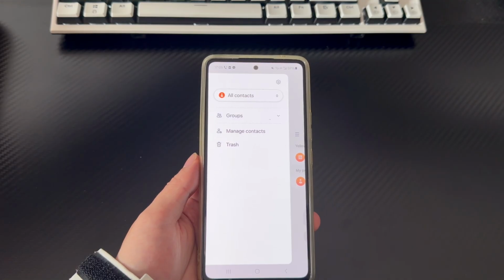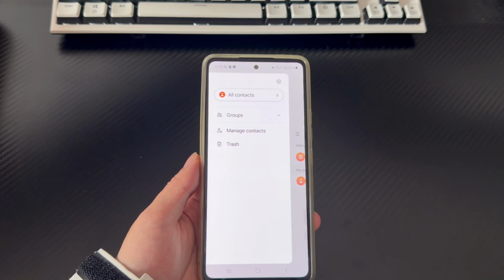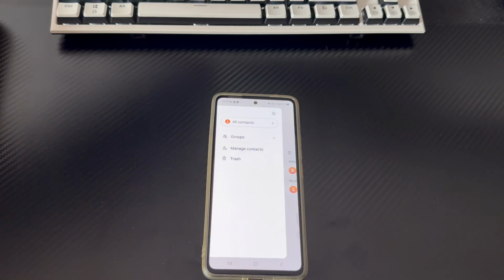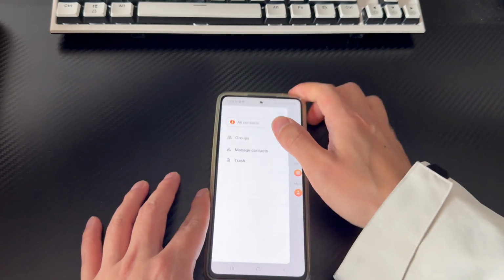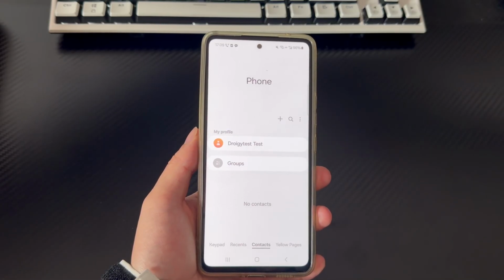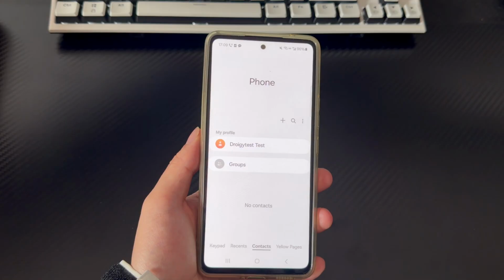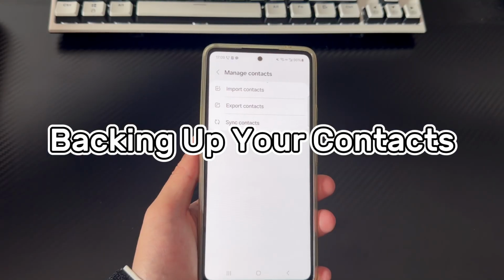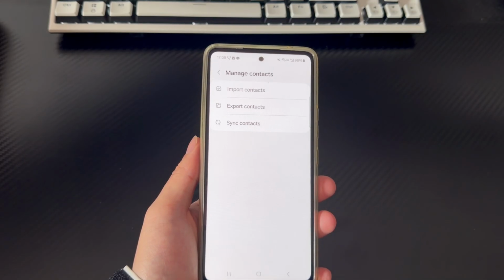All Contacts Disappeared! How to Fix Missing Contacts on Android Phone?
Today's video will address the issue of missing contacts on Android phones. But what would you do if, one day, you discovered that your contacts had disappeared from your Android phone—and you couldn't recall the phone numbers of the people you needed to contact? Don't worry; you can still recover your contacts. Keep watching, and we will explain the reasons why contacts might disappear from an Android phone, along with the corresponding solutions. Please watch this video through to the end.

There are many potential reasons for losing contacts on an Android phone, but for the vast majority of users, the issue stems from accidentally hiding their contacts. Of course, other factors can also be at play—such as system updates, contact synchronization errors, or accidental deletion. If you find that you have lost all your contacts on your Android device, do not panic; we have compiled a simple guide to help you restore your deleted contacts.

Please follow the detailed steps below to resolve the issue of missing contacts on your Android phone. If you have tried all the suggested solutions and are still unable to recover your contacts, please leave a comment in the section below this video, and we will get back to you as soon as possible.

Timestamps:

01:28 Recovering Contacts from the Recycle Bin
02:12 Checking for Hidden Contacts
02:32 Backing Up Your Contacts